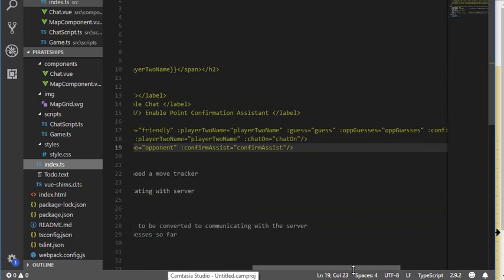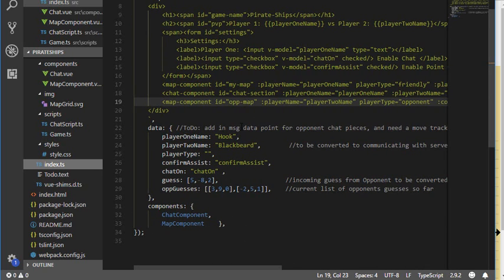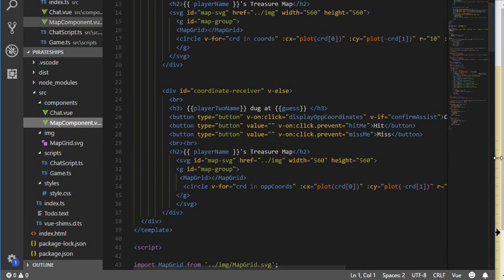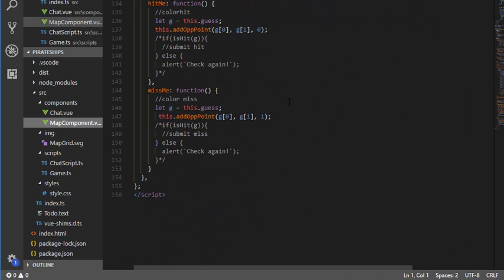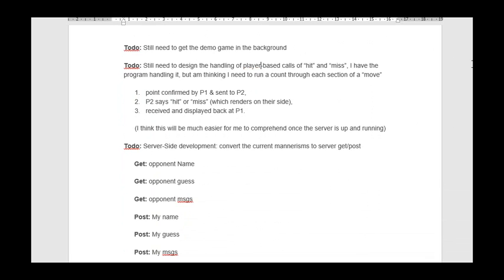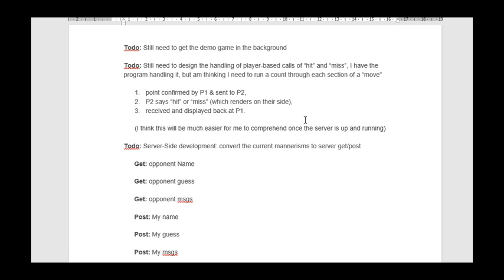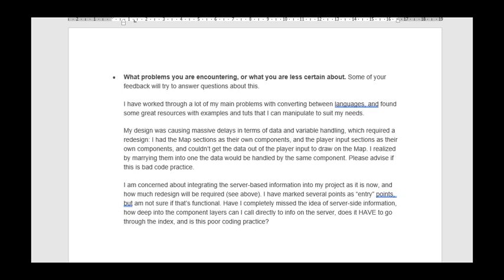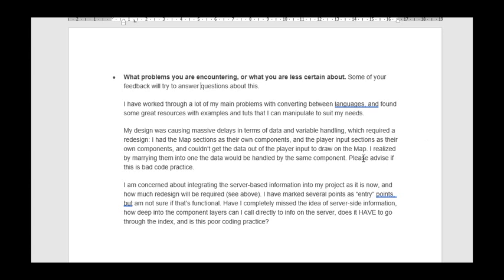Progress Report PirateShips